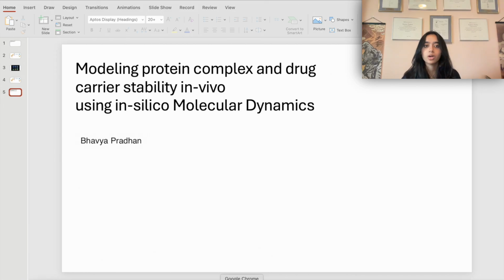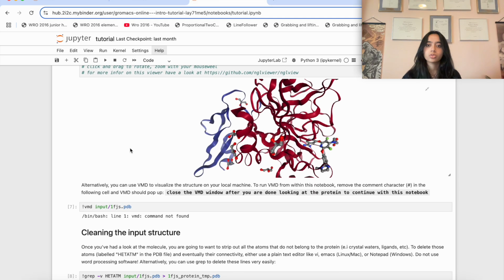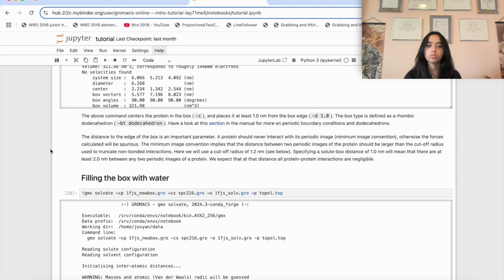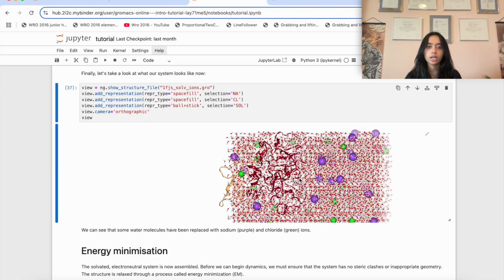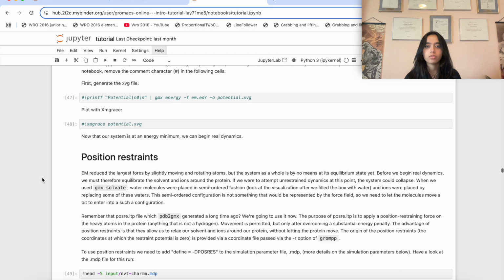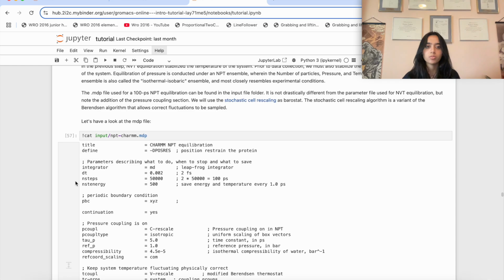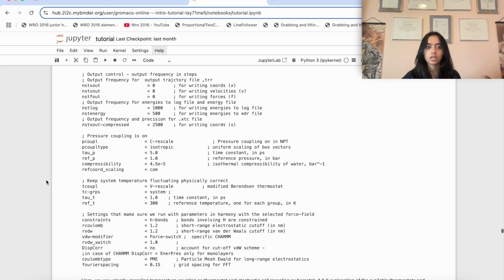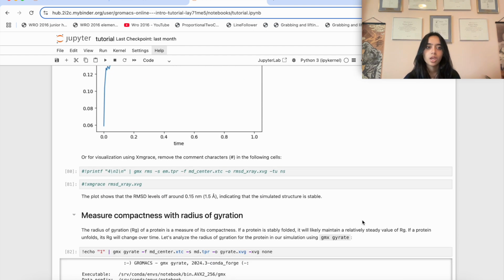Modeling protein complex and drug carrier stability in-vivo using in-silico Molecular Dynamics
Use of GROMACS MD tool to assess in-vivo stability of a solvated protein (Factor Xa)